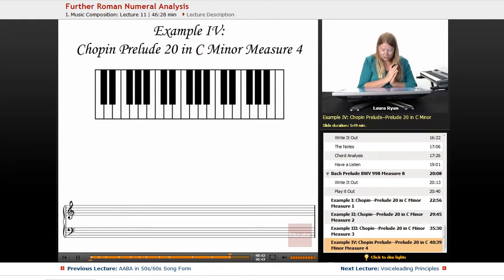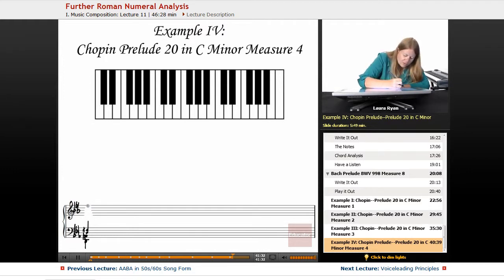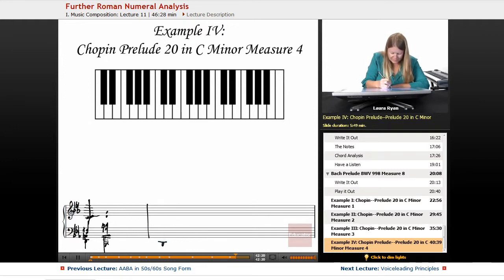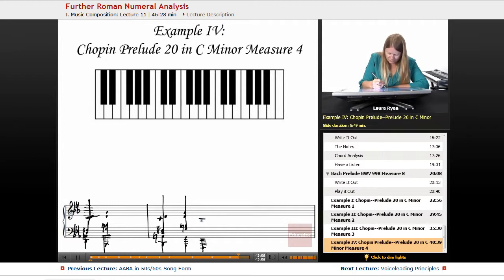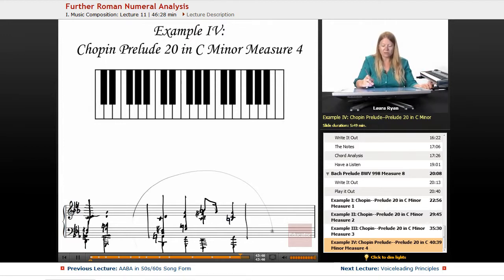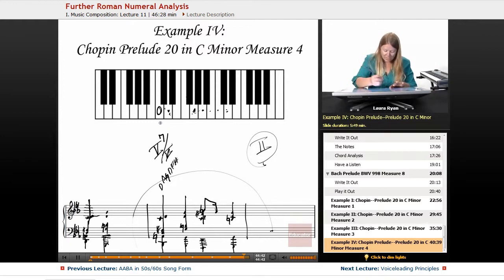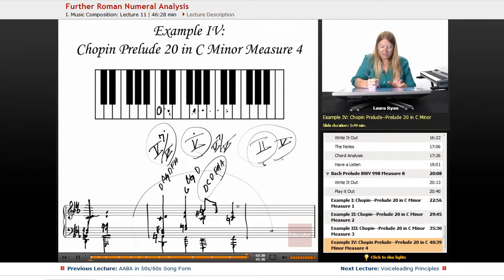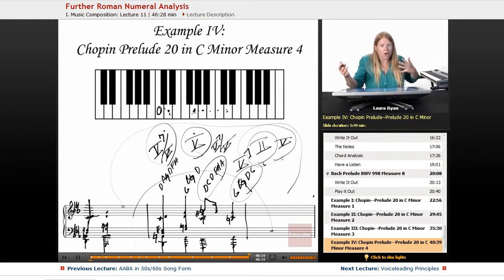"Further Roman Numeral Analysis" | Music Composition with Educator.com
Learn the ins and outs of Music Composition with Educator.com's awesome hand-picked instructors.